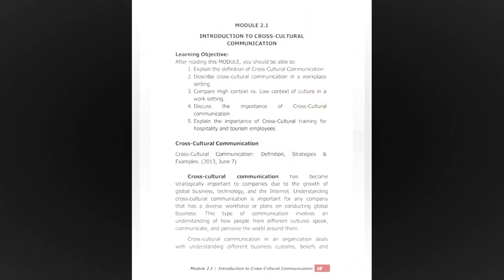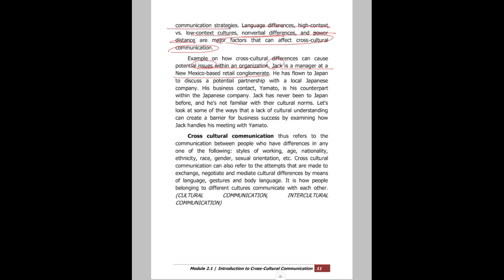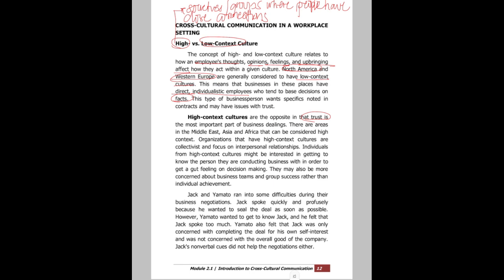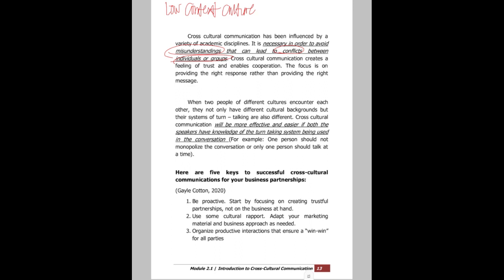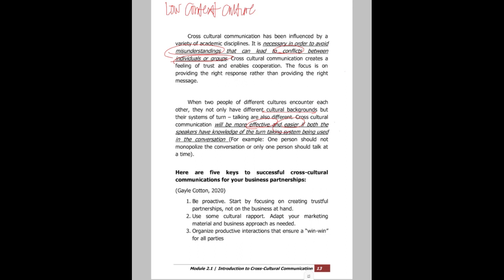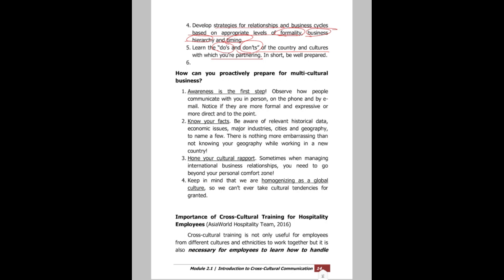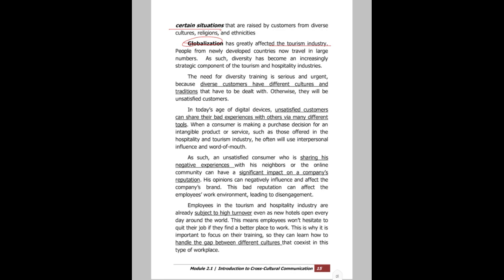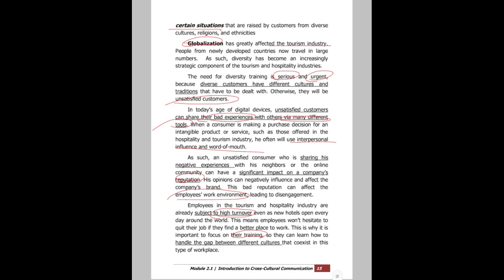THM06 Introduction to Cross-Cultural Communication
Hello! This is Ms. Ara Venise Ocampo, Hospitality Management Instructor.
Welcome to THM06 Multi-Cultural Diversity in Workplace Class!

1. Cross-Cultural Communication: Definition, Strategies & Examples. (2013, June 7)
3. Five Keys To Successful Cross-Cultural Communications for your Business Partnerships by Gayle Cotton, 2020
4. Importance of Cross-Cultural Training for Hospitality Employees by AsiaWorld Hospitality Team, 2016